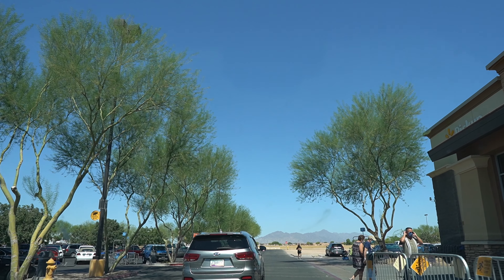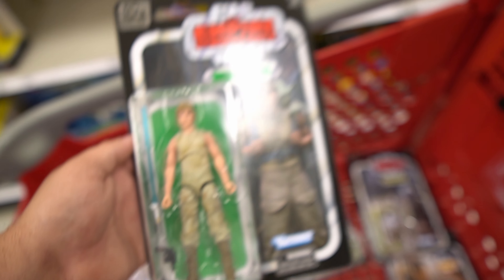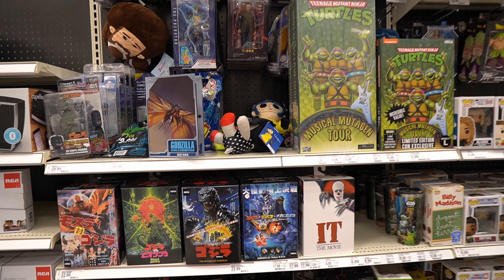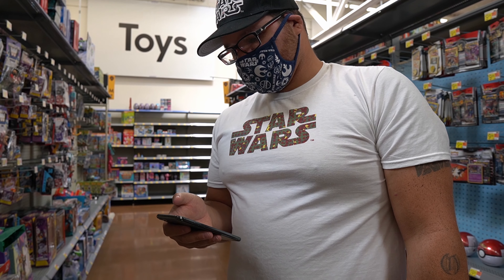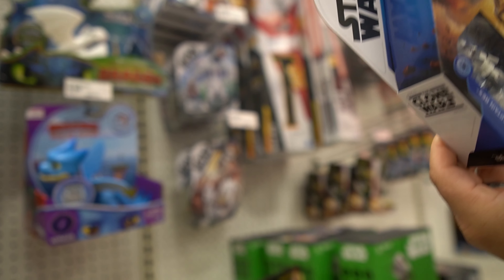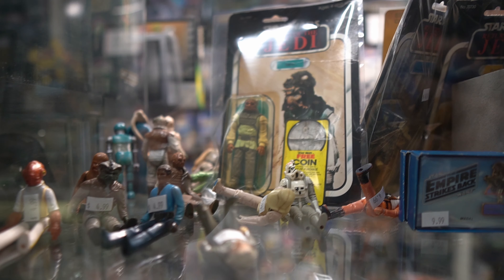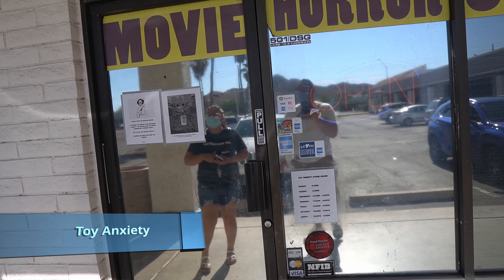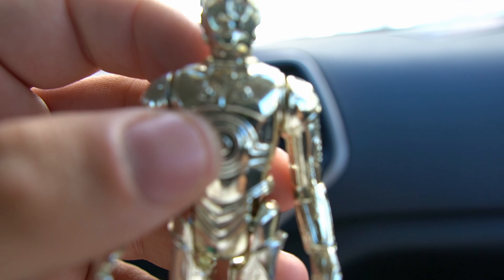Star Wars Toy Hunt with the Traveling Outpost!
Join us as we take you through our toy hunt adventures! We'll be featuring some of our tips and tricks as we take you to multiple stores!